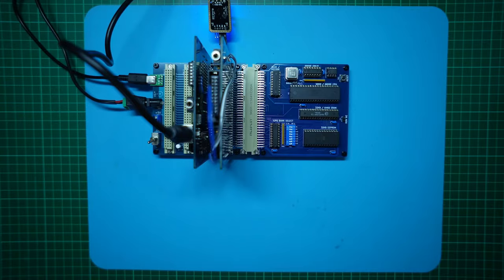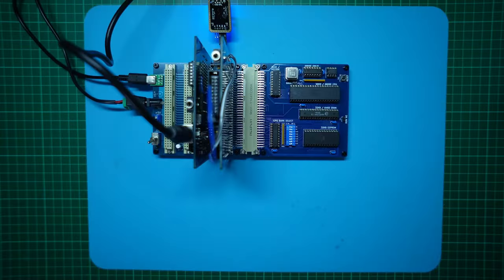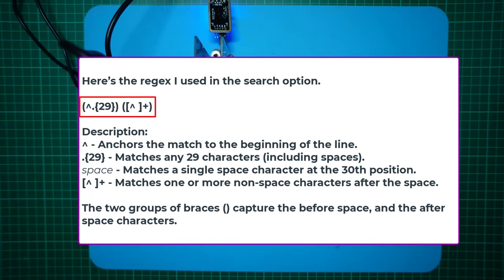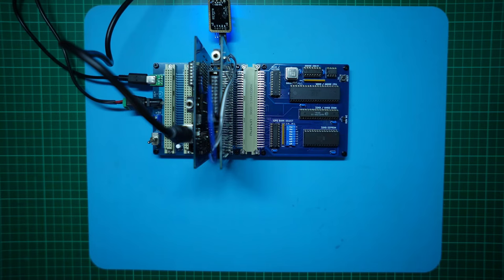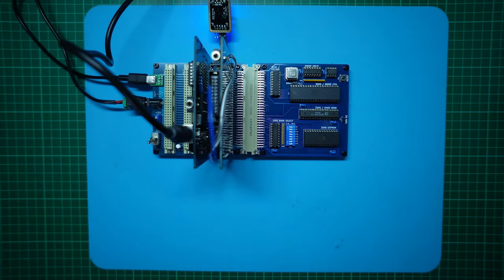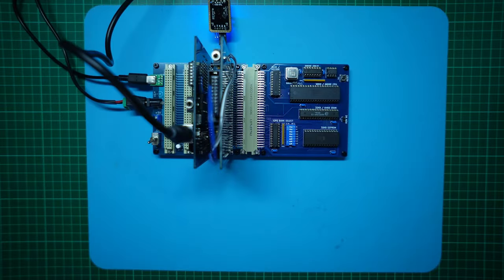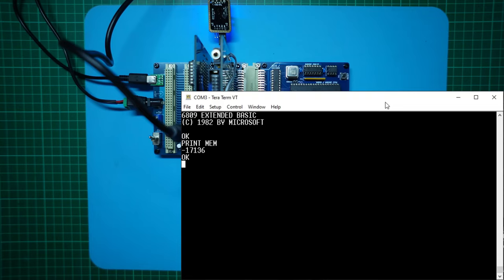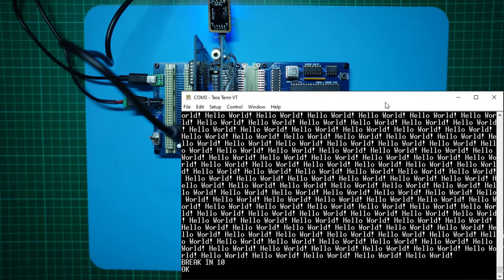Minimalist Europe Card Bus (MECB) - Some 6809 BASIC Fun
As I now have a modular system, with a flexible memory map, I thought it would be fun to mimic another simple 6809 system and to also get a BASIC Interpreter up and running.

Join me as I reconfigure our 6809 system's memory map, and translate, adapt, and demonstrate an existing BASIC Interpreter for our MECB system.

To view my earlier MECB videos, please follow the link below to the MECB Homepage.

Video production setup:
Camera (overhead): Sony ZV-E10 (captured at 4K)
Camera (other): Logitech Brio 4K (captured at 1080p 60fps)
Mic: Samson C01U Pro USB / Hollyland Lark M1 Wireless
Lighting: Double-row 8520 LED 6000K strip lighting
Capture / Post Prod: OBS / Camtasia